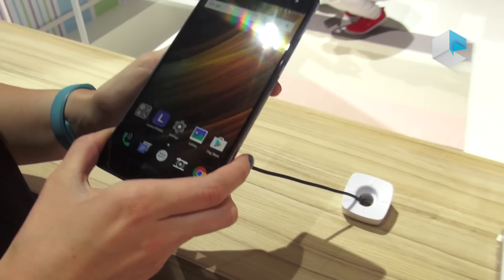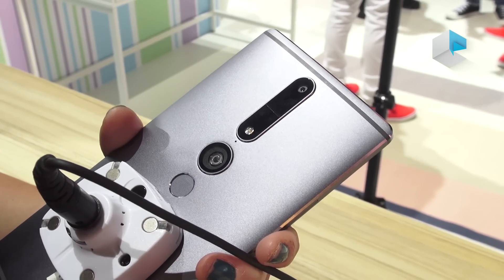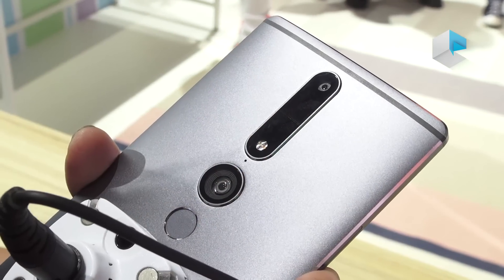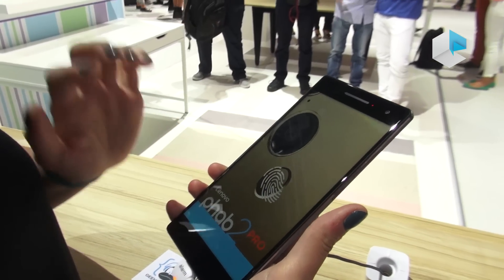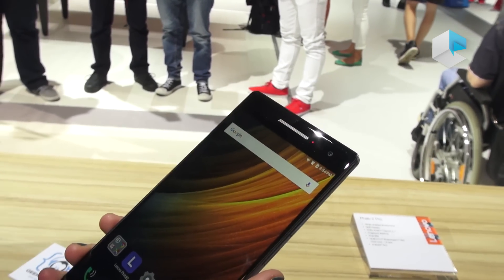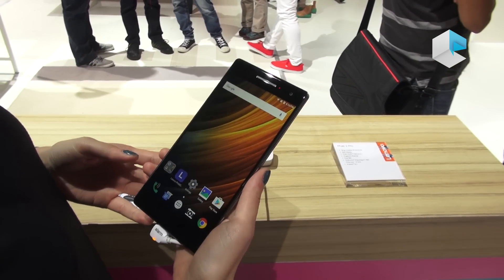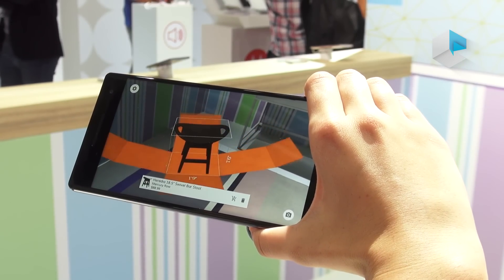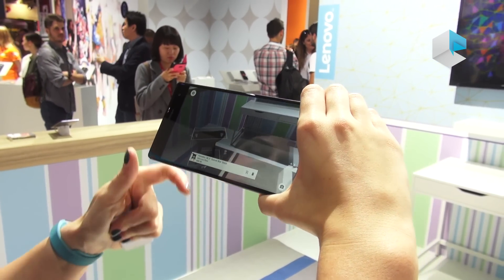Lenovo Phab 2 Pro with Google Project Tango augmented reality